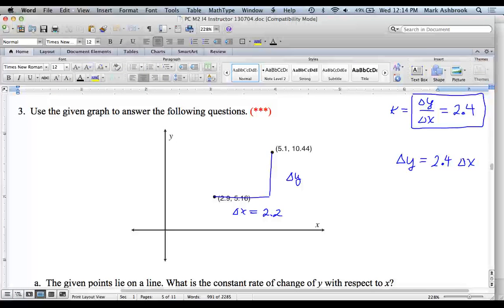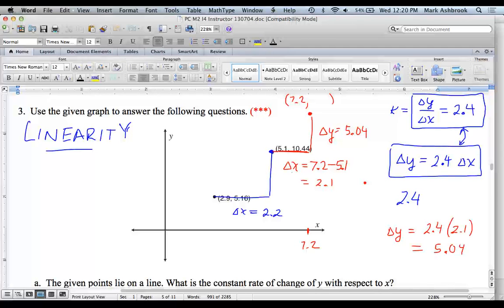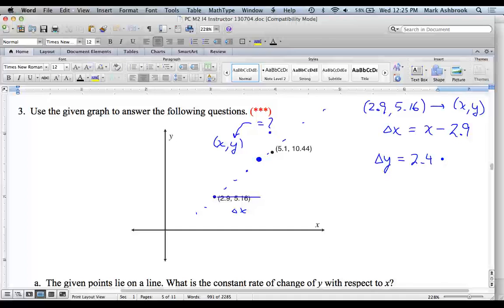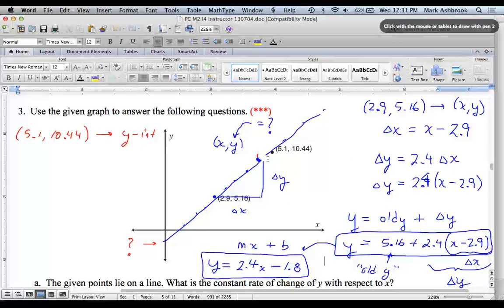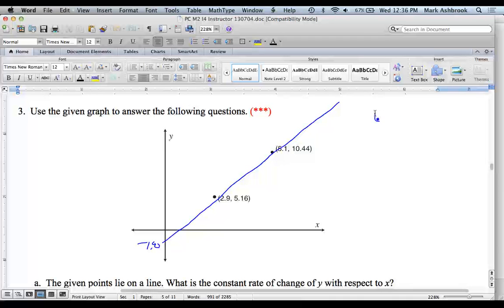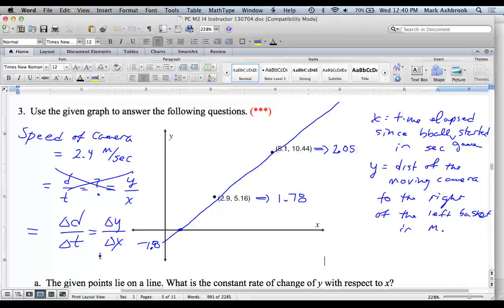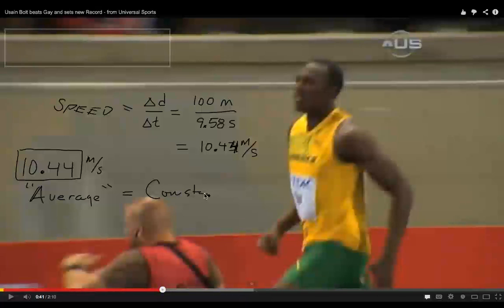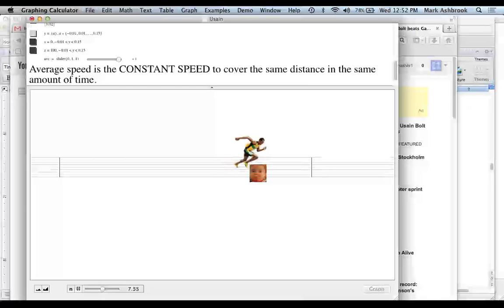MAT 171 Wed Sep 4, 2013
Linearity and Intro to Average Rate of Change